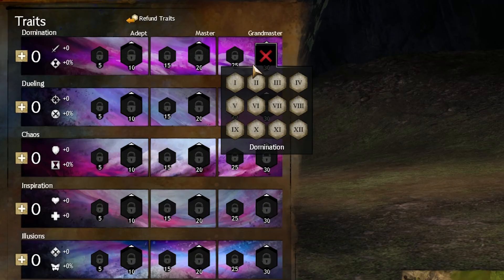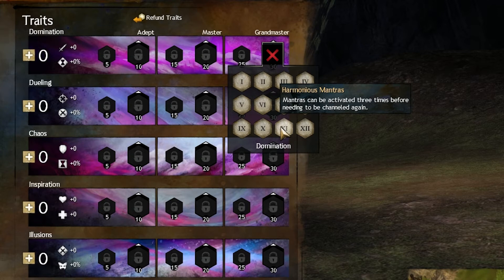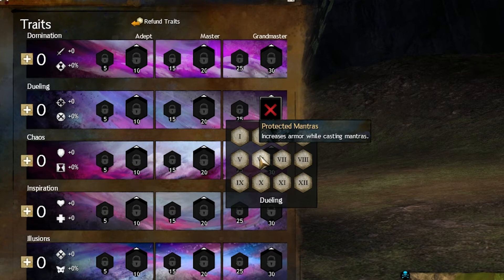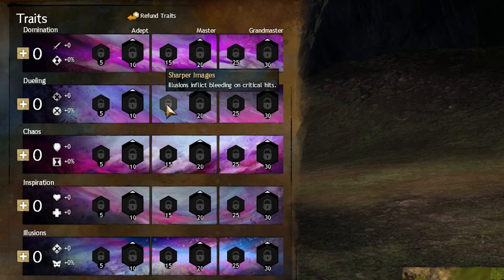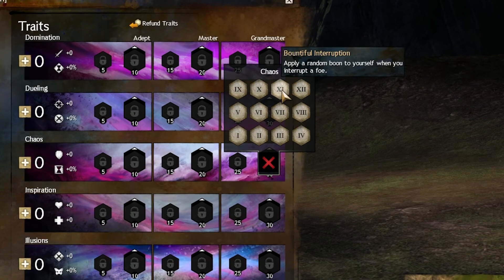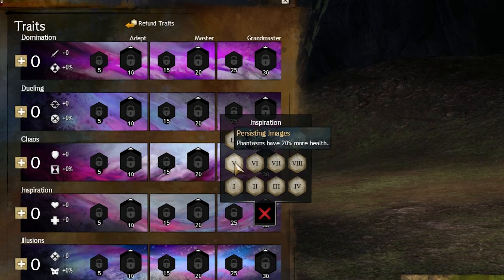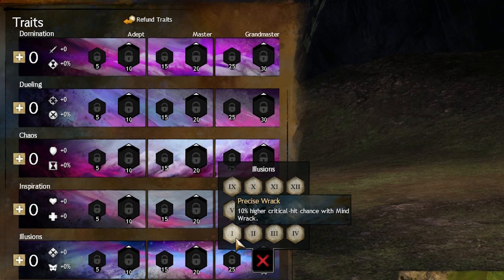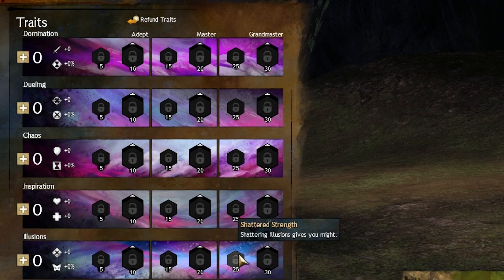Mesmer Trait Review (Commentary) - Guild Wars 2